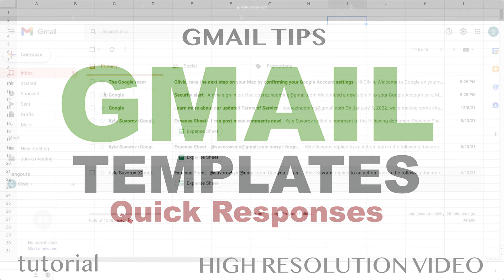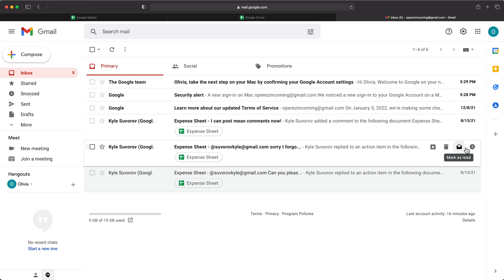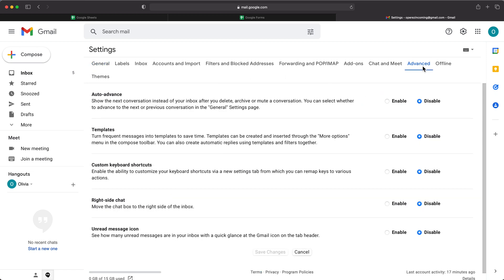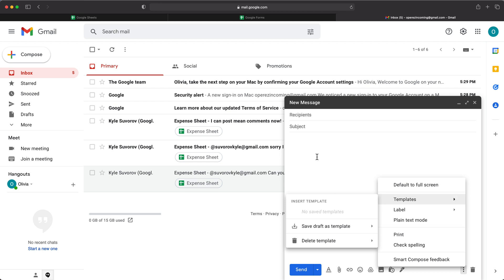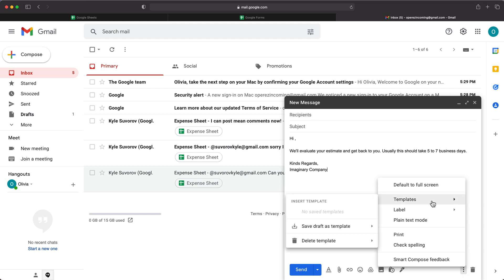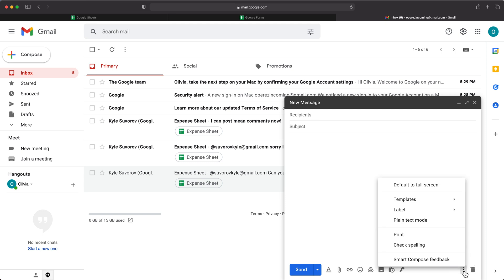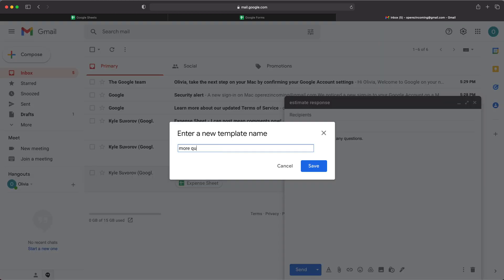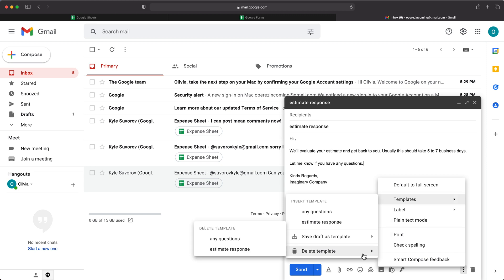Gmail - Reply Using Response Templates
Learn how to use Gmail templates to quickly respond to similar emails.